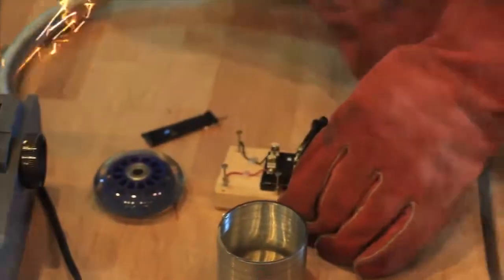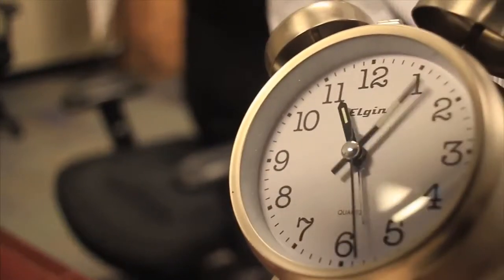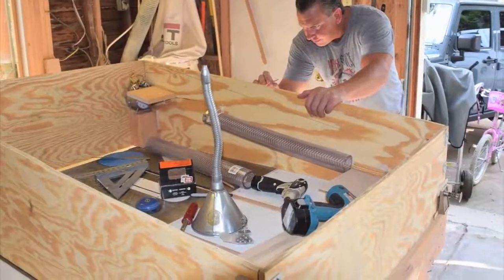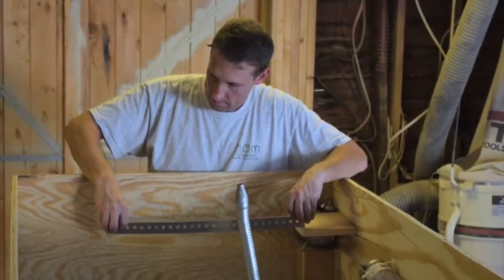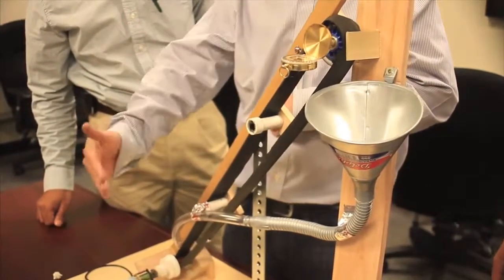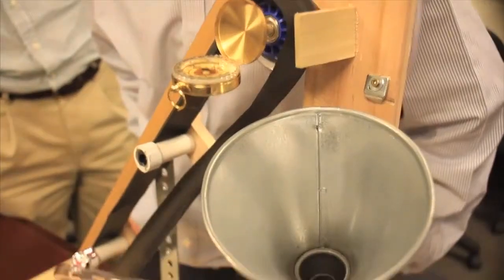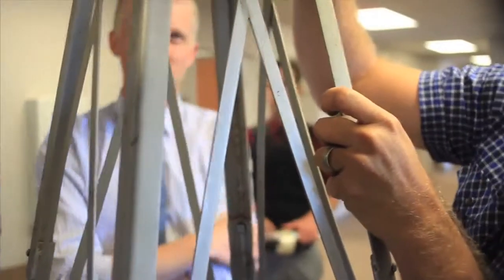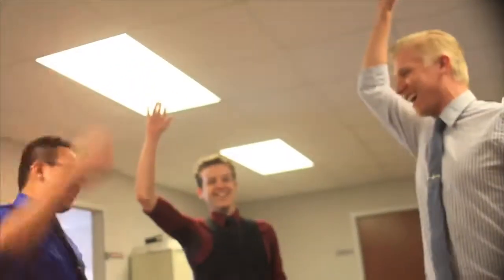Science Museum Oklahoma showcases creativity with ‘Out of the Box’ (2014-10-16)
The third annual “Out of the Box” exhibit, billed as a celebration of “the inherent scientific and aesthetic quality of the world around us,” will open Saturday and feature works of “functional creativity” designed by inventive minds.